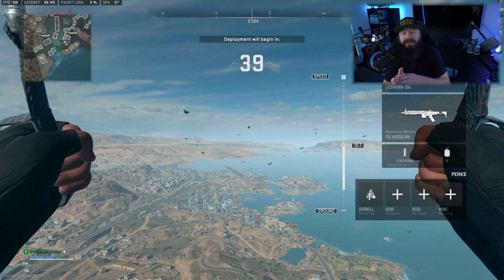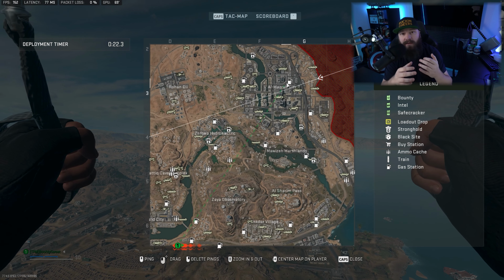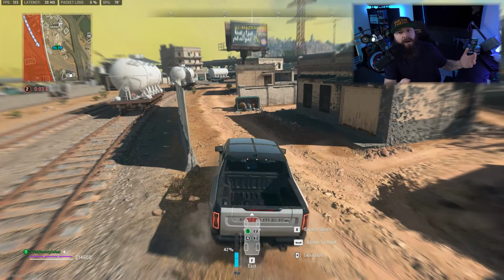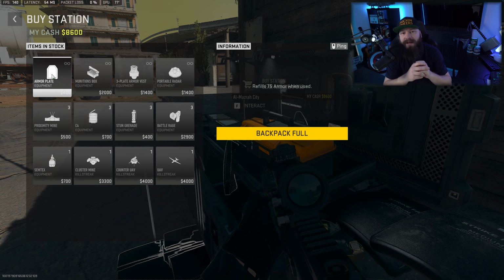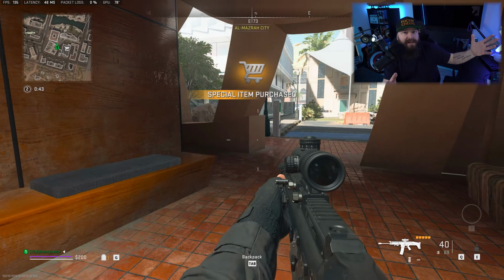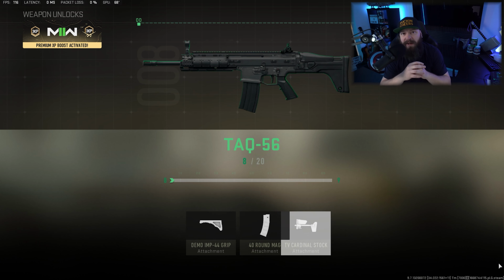The MOST EFFICIENT way to grind weapon XP | Call of Duty Warzone 2.0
Join me for The MOST EFFICIENT way to grind weapon XP in Call of Duty Warzone 2.0